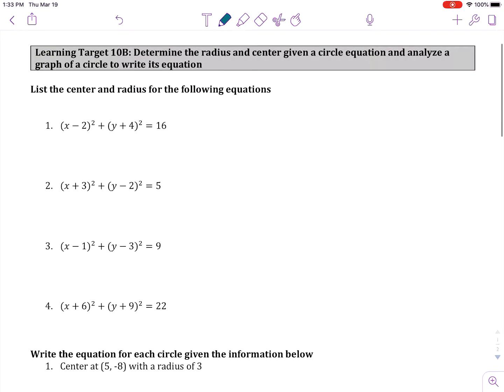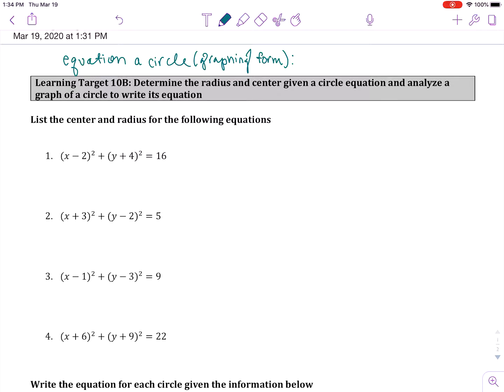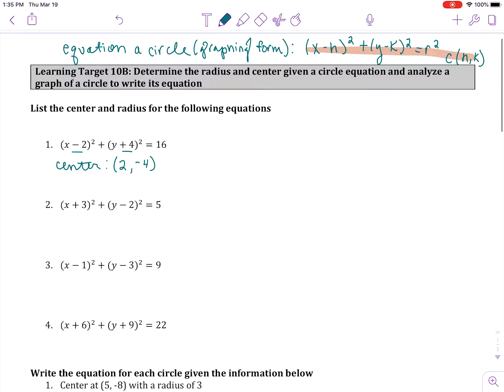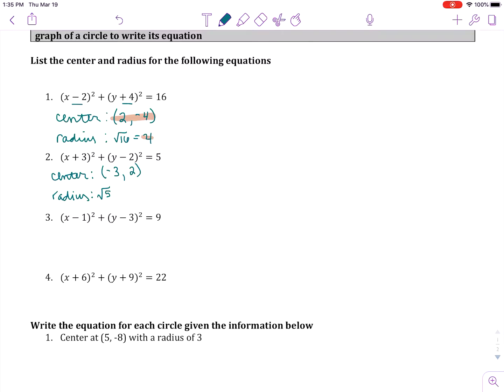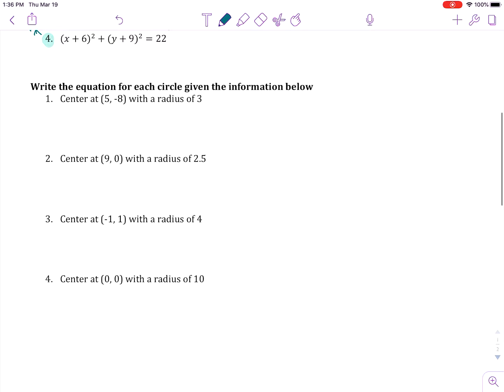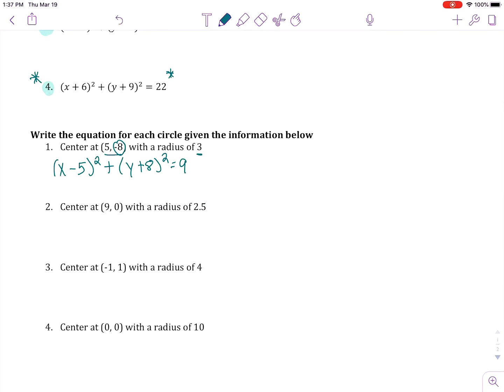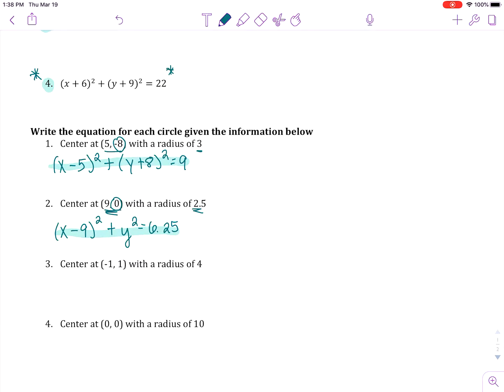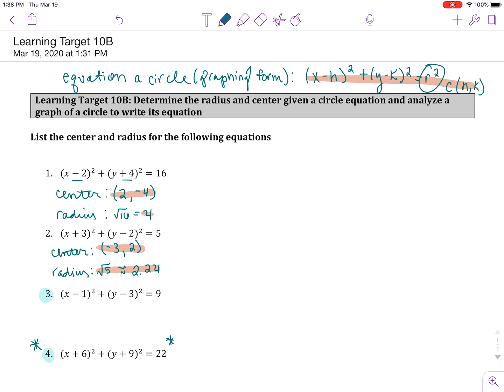M2 LT 10B Practice Worksheet Review